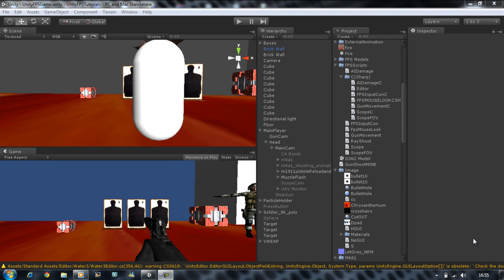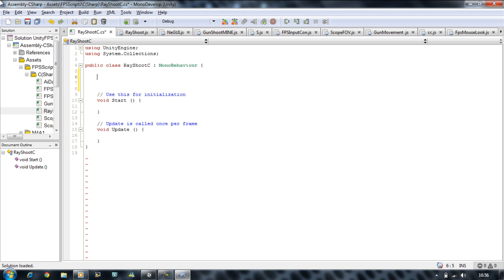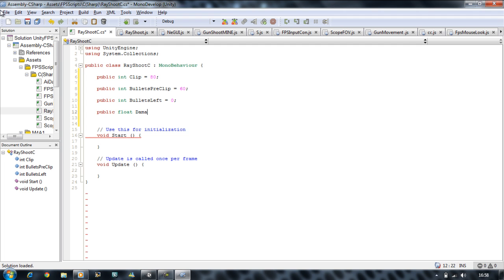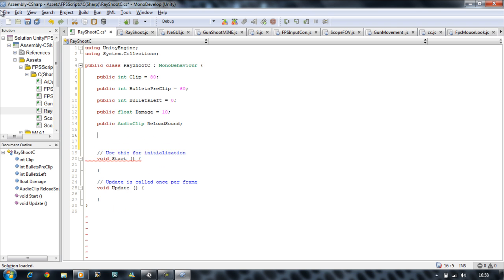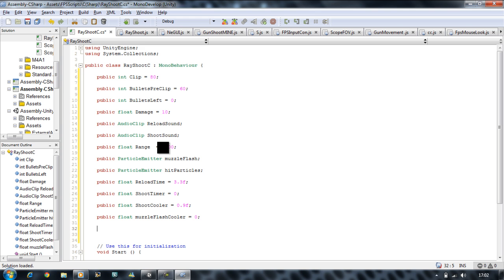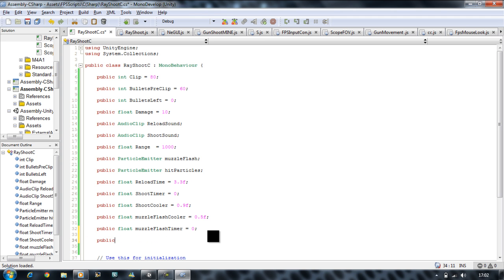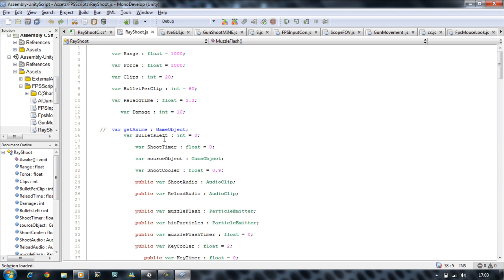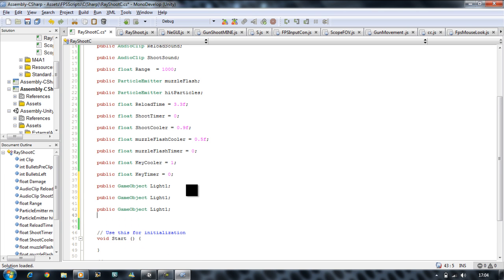019 Unity 3d : Making Our Gun Shoot and Making Muzzle Flash (C Sharp ) - Part 2 - 7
All Sub please read the bottom half of the description you will find some really cool channels which i recommend.
By the way i would like to thank CyberGameArts for the wonderful UAV he has created me :) thanks buddy :)

This tutorial shows you how to make your gun apply damage using the simple method which is Raycast and a damage script.

You will also learn how to make your Gun Shoot and make a muzzle Flash all at the same time. The following tutorial will teach you how to make the shoot script using C(Sharp) Hope you guys enjoy :)

The tutorial is split in to 10 parts the other part will be covering how to make a muzzle flash and what not. This also includes shooting projectiles from a distance. The basic way shows how to get a ray to hit a object and apply simple force to it and no this is not star wars :P

Please enjoy the tutorial and if you have not seen my site yet please do the link is above and i will be always uploading things and updating the tutorials progress. Also the site will be getting free assets from Wednesday and please pass it on to you mates and bookmark on your net. please don't forget to rate comment and subscribe :) and pass it on :)

Guys if you love watching game trailers and etc here are some really cool channels:

1:
(CyberGameArts)

CyberGameArts is a very talented person trust me when i say that have a look on his channel he has battelfield 3 gameplay :) and some sick as modelling of his stages they are epic :) please go and check it out or i will stop making tuts lol.

2nd:

UnityMaster :

This is another great channel he is also making a unity project on ZOMBIES muhahahahh lol and he has some tuts up as well he can also model :)

3rd :

TheEpicGam3r1

TheEpicGam3r1 uploads new DLC maps and fighting game DLC if you like that please check out his channel and like sub and everything as goes for the others.